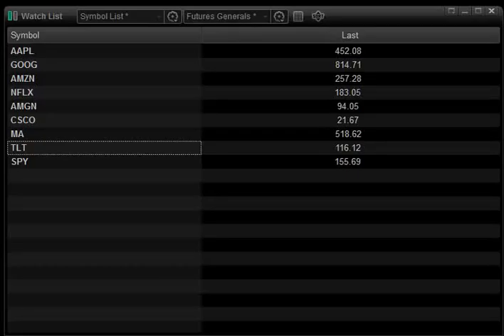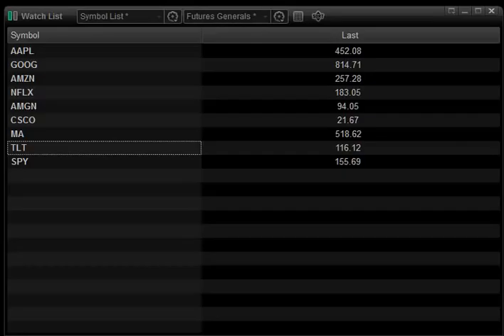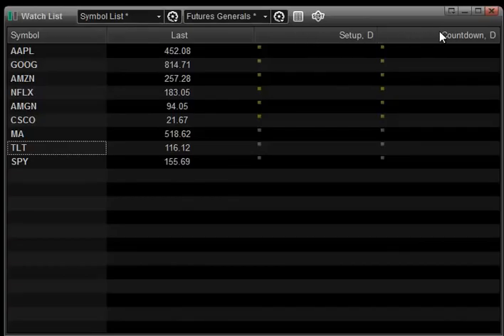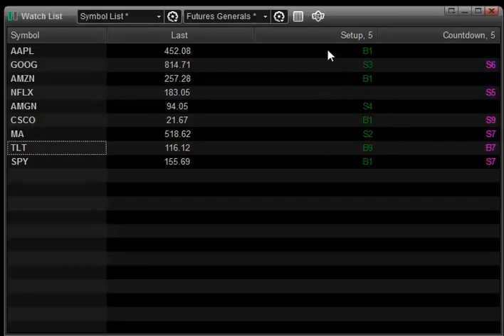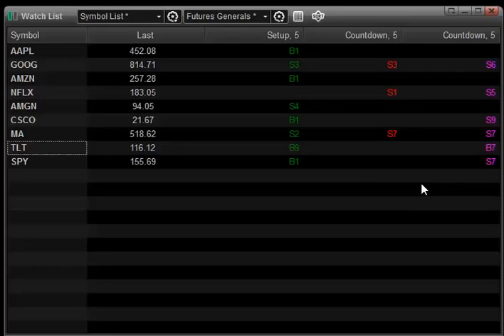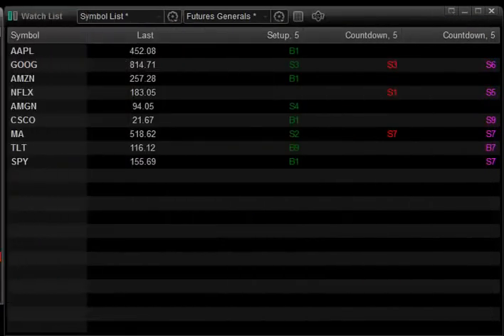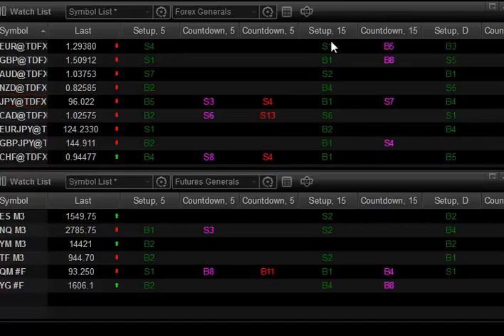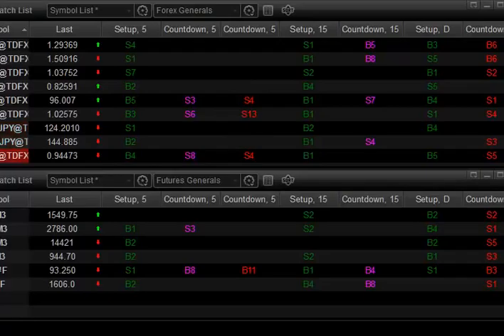How To: Product Launch of Seeker and Comber Watchlist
This short 4-minute video announces the rollout of our new Seeker and Comber watchlist tools for eSignal 11.